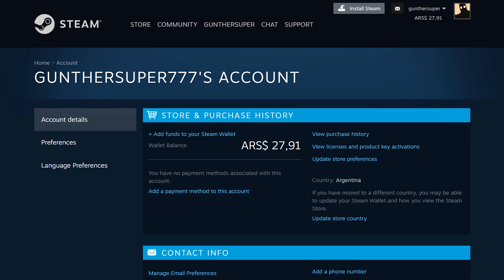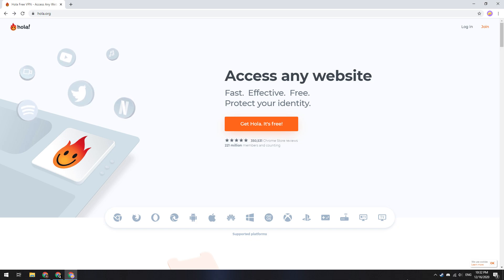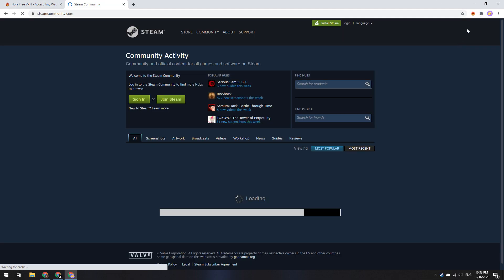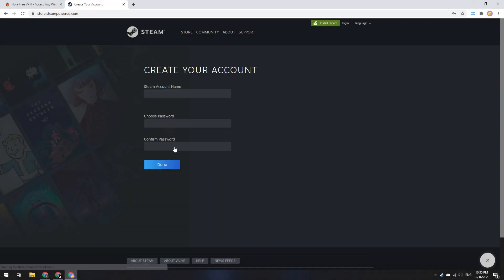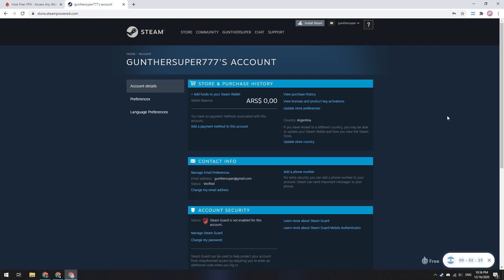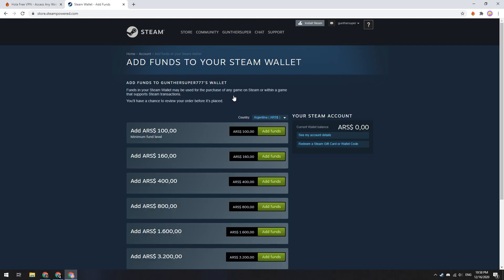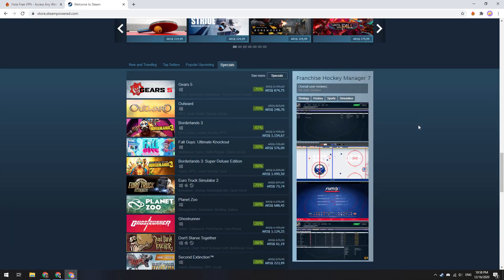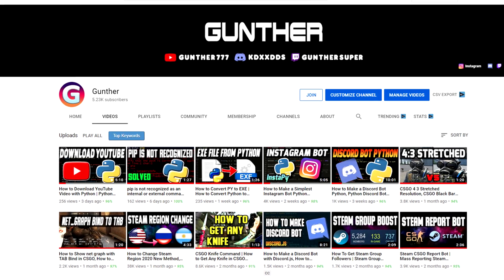How to Register Steam Argentina account, Steam Region Change, Steam Argentina Method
In this quick video guide I show you how to register a new steam Argentina account. This is another way to change steam region. I'll use Argentina VPN for this. This method will help you buy steam games much cheaper.

Free Argentina VPN (to get free extension go to the main page)

How to add funds on this account:
1. Use Steam global wallet code (for example, this
2. Buy steam items from third websites that can be sold on community market.